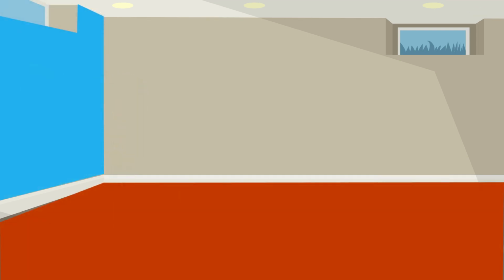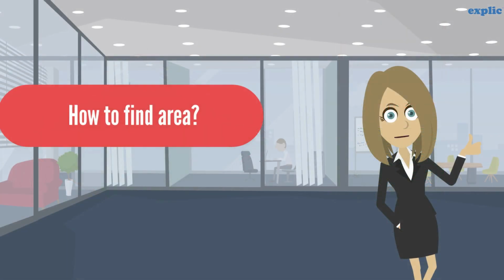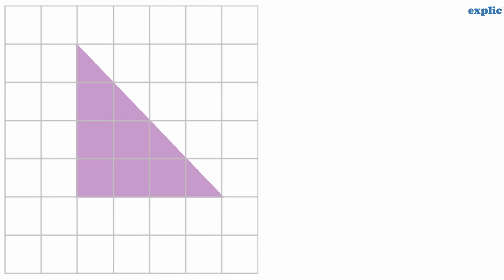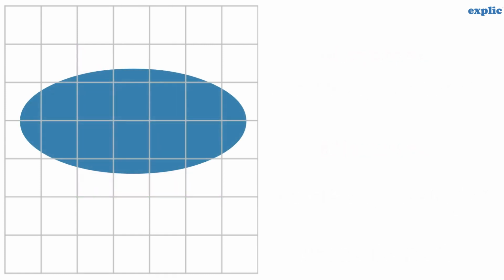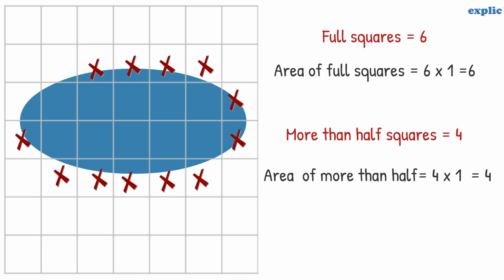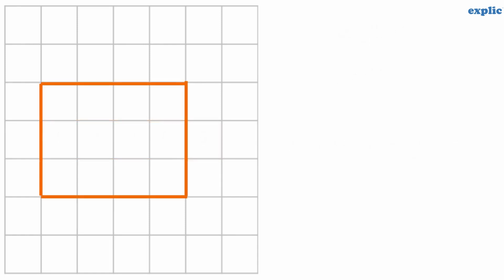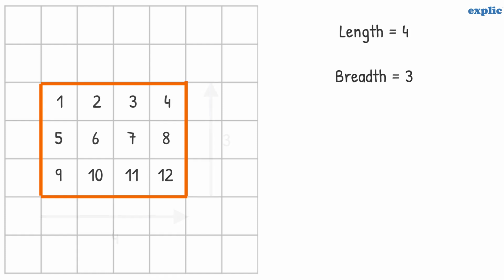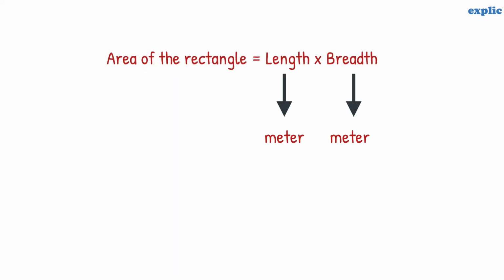What is Area ? (Class 6 and 7 CBSE Math)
Learn to calculate the area of a square and a rectangle